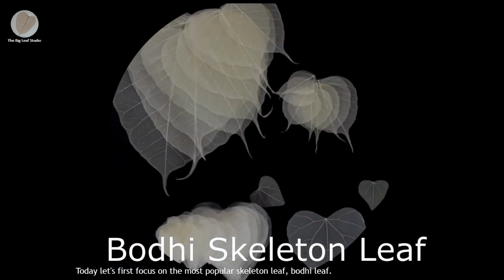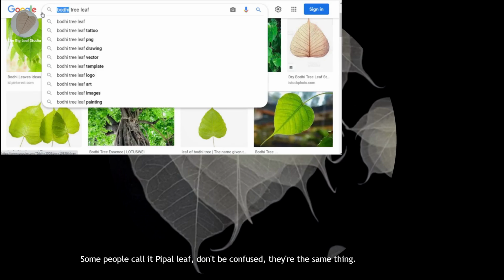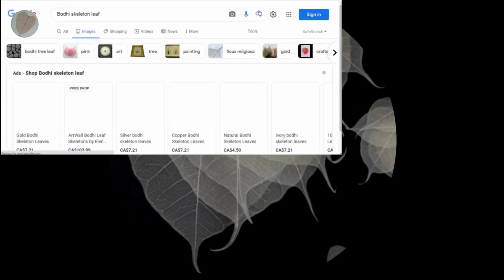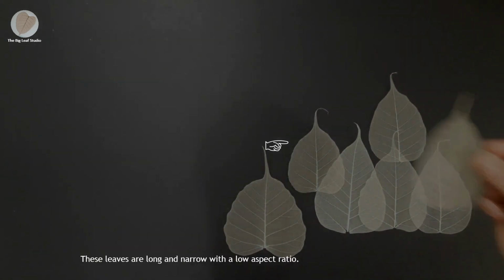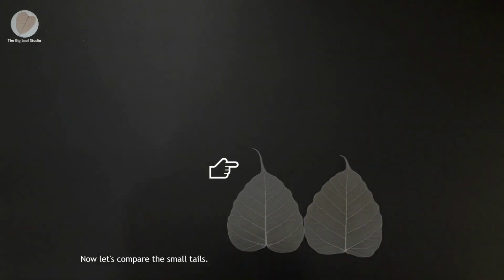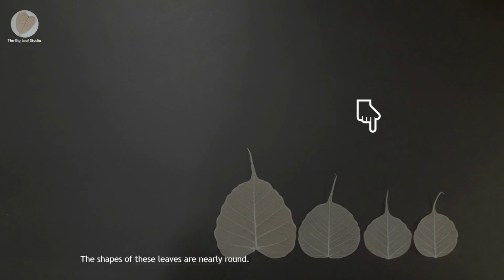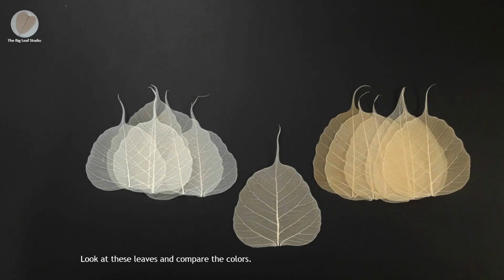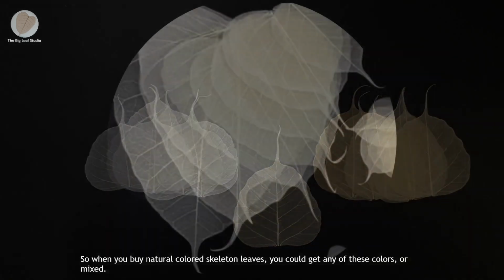EP003_Learn More About Bodhi Skeleton Leaf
Bodhi skeleton leaf is the most popular variety among all skeleton leaf types available on the market. This video explores the various shapes, colors, and quality characteristics of Bodhi skeleton leaves.
With over a decade of experience in the business of leaf products, we are pleased to share our knowledge and information about skeleton leaves (leaf skeleton) and other leaf products.
This may include species, sizes, characteristics, processing methods, application recommendations and more!